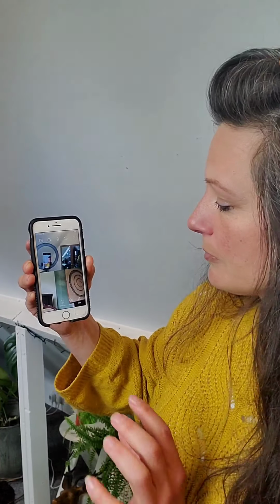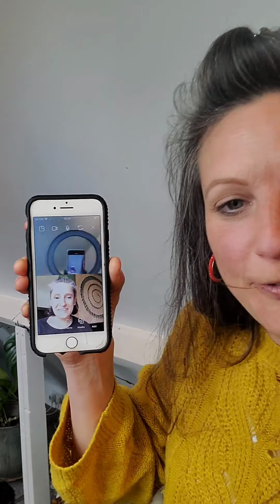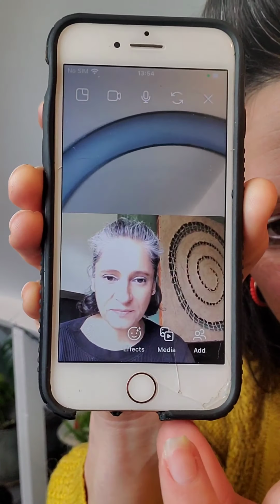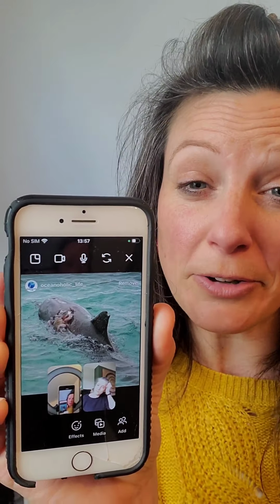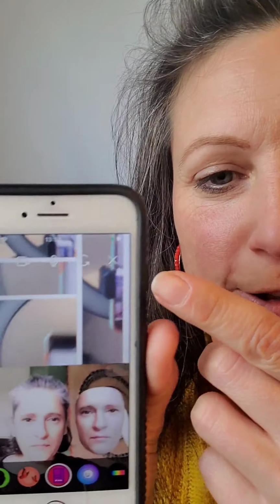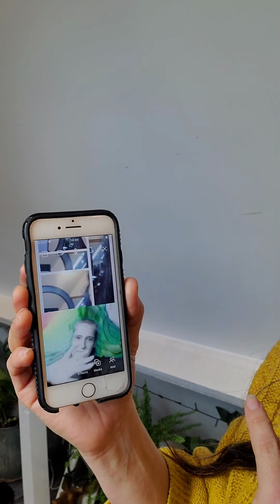New DMs Features on Instagram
Not only can we now video chat through our DMs, but we can now add up to four people. As well as share images, saved posts and suggested posts!
You can also play with filters to have a party or use in a more professional sense and have meetings.